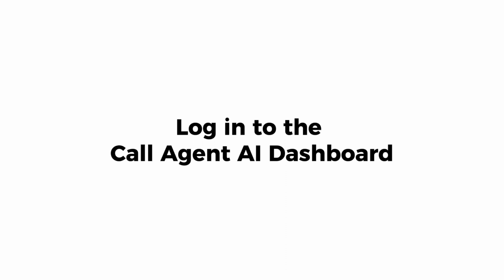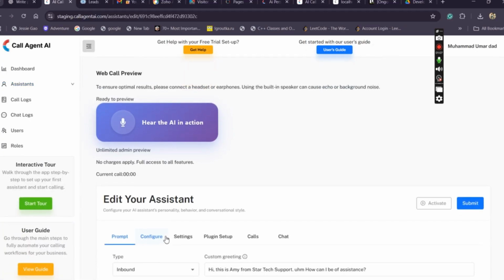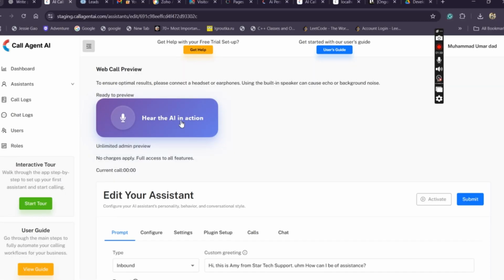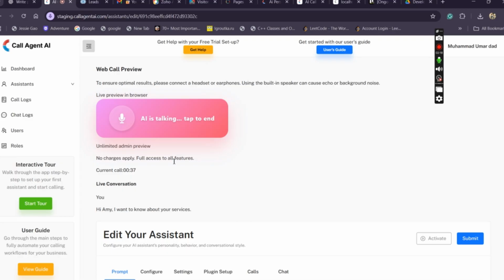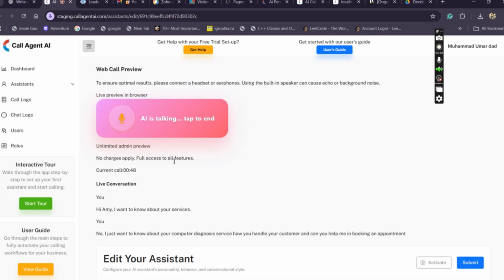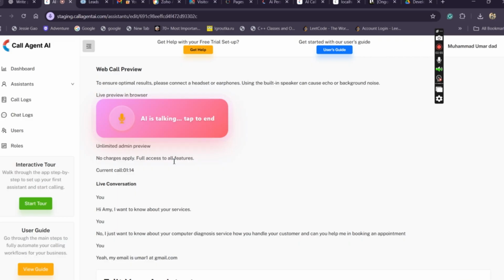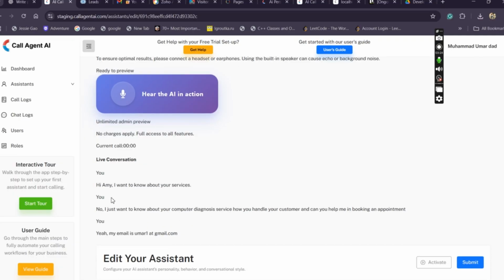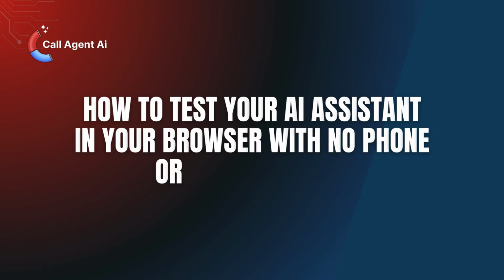How to Test Your AI Assistant Without a Phone (Web Call Preview Tutorial)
In this tutorial, you’ll learn how to use the Web Call Preview feature in Call Agent AI to test your AI assistant directly from your browser — without needing a phone number or a Twilio account.

Web Call Preview lets you have a live voice conversation with your AI assistant right from the Call Agent AI dashboard. It’s the fastest and easiest way to hear how your assistant sounds, responds, and handles real conversations before you deploy it to actual callers.

In this video, we walk through:
✅ What Web Call Preview is and why it’s useful
✅ How to test your AI assistant without a phone or Twilio number
✅ Where to find the “Hear the AI in action” button
✅ How to start a live web call directly from the dashboard
✅ What a real test conversation sounds like
✅ How live transcripts appear during the call
✅ How CRM integrations and features like SMS still work during Web Call Preview

Once you’re happy with how your assistant sounds and behaves, you can confidently move on to deploying it with your phone number, CRM integrations like Zoho CRM, and advanced automations.